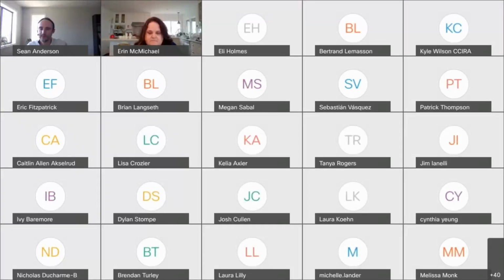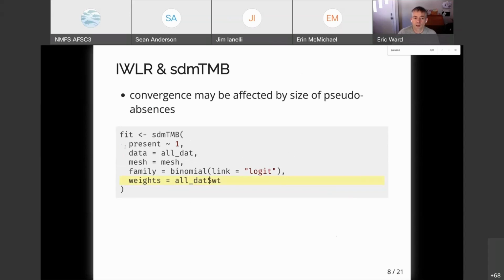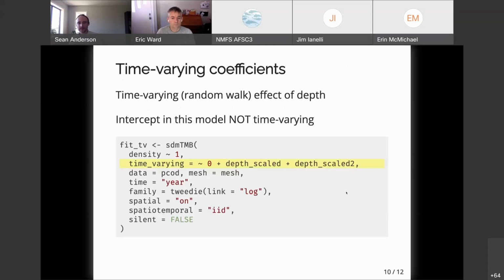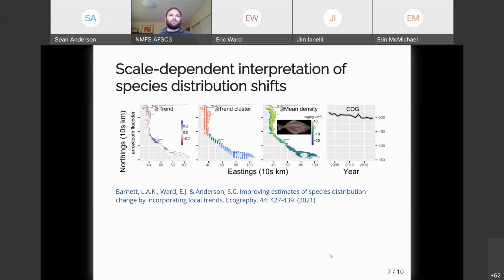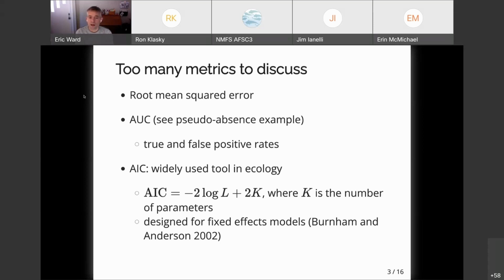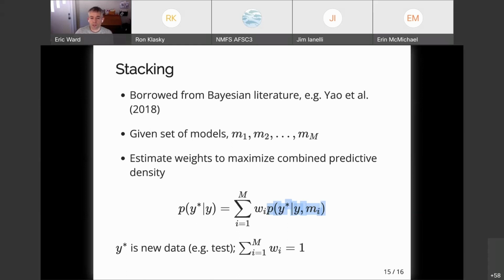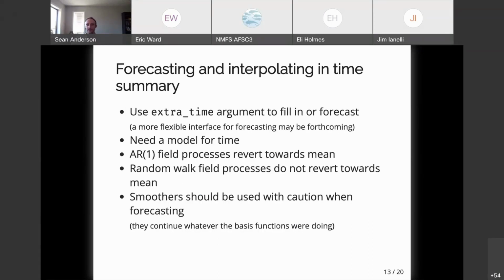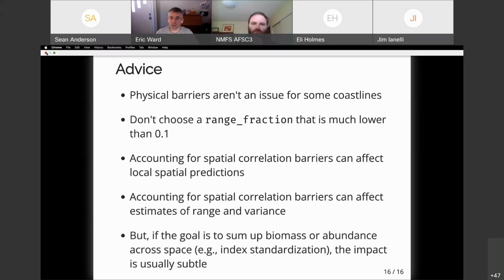sdmTMB Workshop: Advanced Topics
Advanced topics from a workshop on the sdmTMB R package.

sdmTMB is an R package that fits spatial and spatiotemporal predictive-process GLMMs (Generalized Linear Mixed Effects Models) using Template Model Builder (TMB), R-INLA, and Gaussian Markov random fields. One common application is for species distribution models (SDMs).

This session was recorded for the NOAA (National Oceanic and Atmospheric Administration) PSAW (Protected Species Assessment Workshop) series on March 9 2022. This recording was from week 2 of 2.

0:00:00 Exercise recap
0:10:32 Presence-only data
0:31:16 Time-varying coefficients
0:49:11 Spatially varying coefficients
1:12:50 Model selection, cross validation, and ensembles
1:43:01 Forecasting and interpolation
1:58:16 Physical correlation barriers
2:16:25 General questions and answers